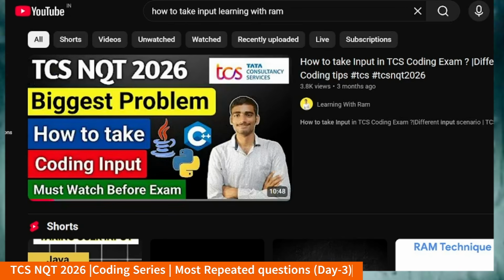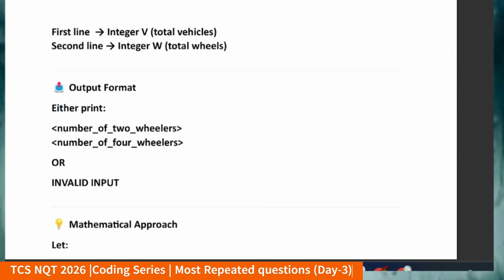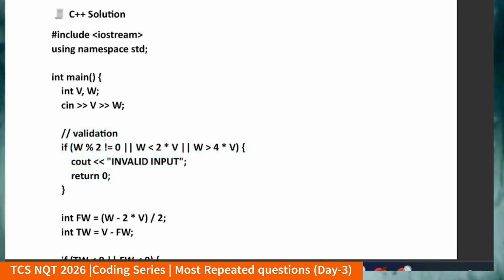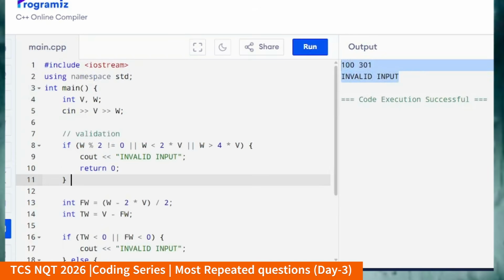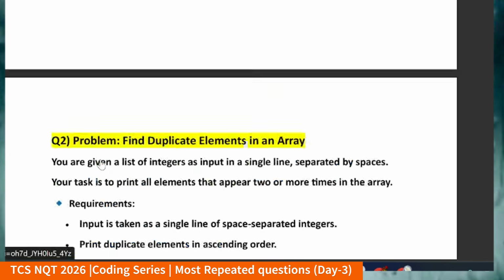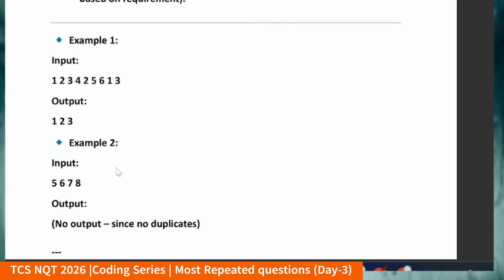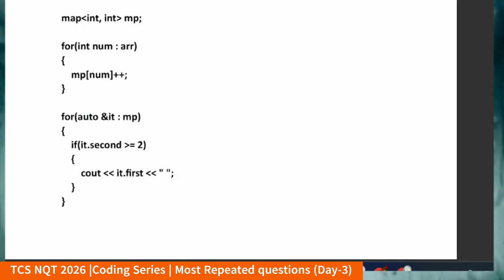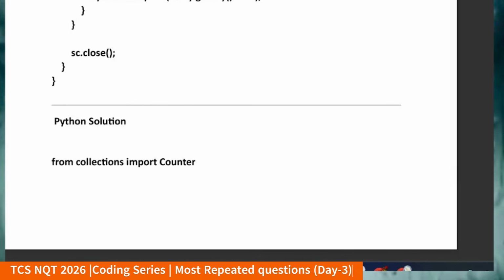TCS NQT 2026 Coding Series Day-3 | Most Repeated Questions with Solutions 🔥C++/Java/Python Solutions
🚀 TCS NQT 2026 Coding Series – Day 3

In this video, we solve the MOST REPEATED coding questions asked in TCS NQT exams with step-by-step explanations.

✅ Detailed problem explanation
✅ Optimized logic & approach
✅ C++ Solution
✅ Java Solution
✅ Python Solution
✅ Interview & Placement Preparation

This series is specially designed for students preparing for:
✔ Campus Placements
✔ Coding Interviews
✔ Beginner to Intermediate Programmers

📌 Practice regularly to improve problem-solving skills and crack TCS NQT confidently.

Important tags
tcs nqt coding series
tcs nqt day 2
most repeated coding questions
coding interview questions
placement preparation coding
coding practice for placements
c++ coding questions
aptitude and coding preparation
coding for beginners
tcs exam preparation
tcs nqt most repeated questions